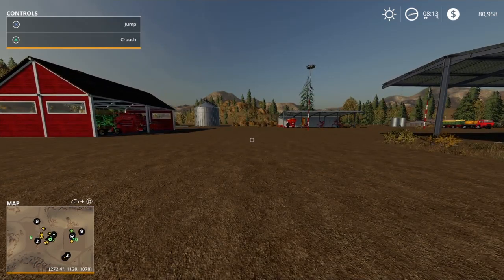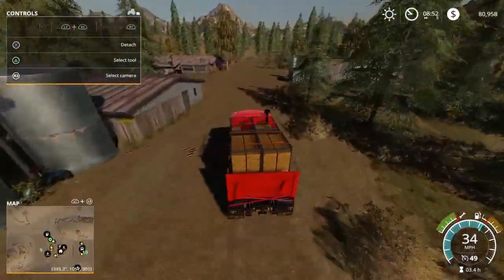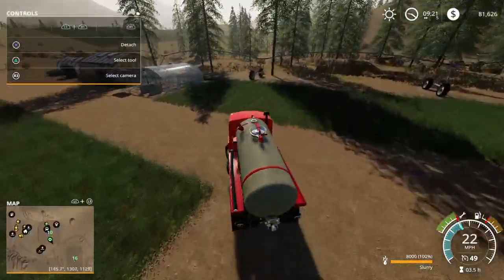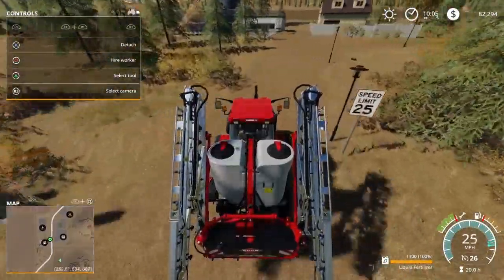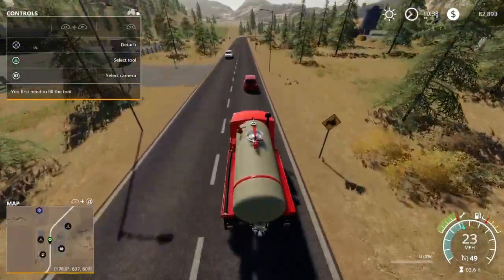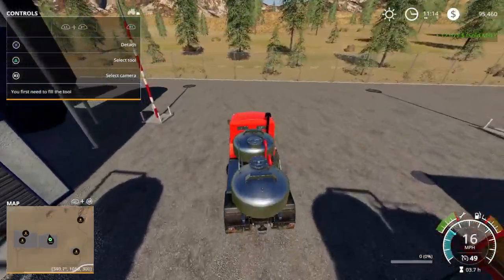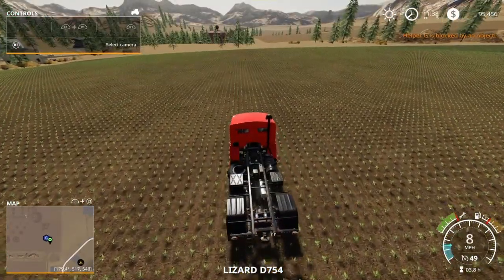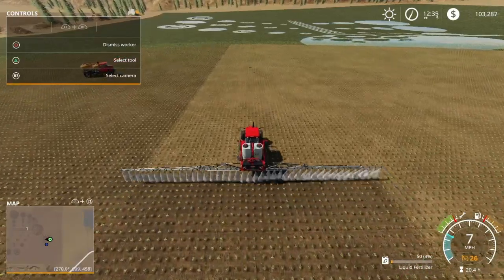Washoe Nevada - Ep 27 - Housekeeping & Vacation?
This channel is solely dedicated to Farming Simulator and all of it's relative content. Agriculture was a big part of my life in my early years. It is my goal to provide an environment where Farming Simulator players can interact, share ideas and helpful hints, providing guidance with game play, and ask questions. There is definitely no such thing as a stupid question, so ask away. I will try to respond to each and every comment when I can.